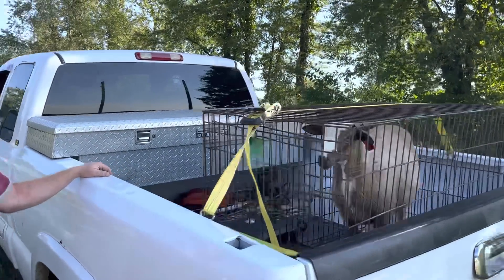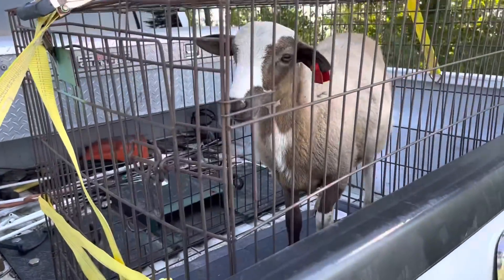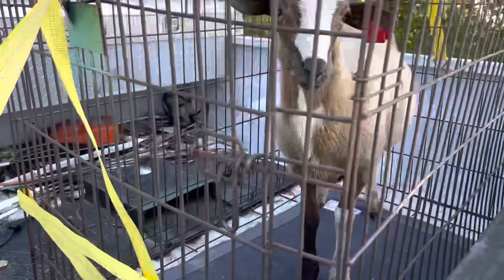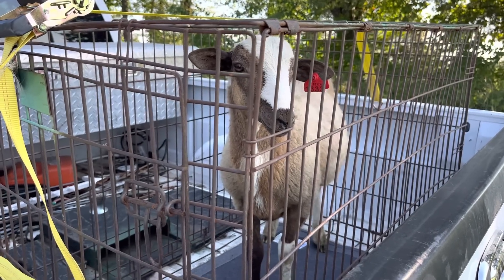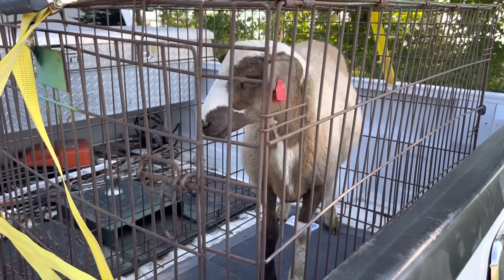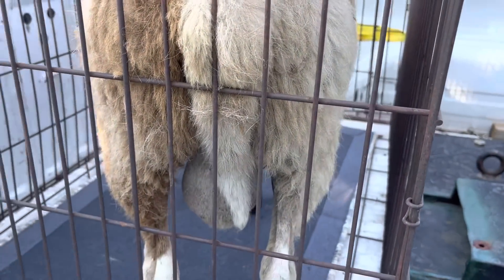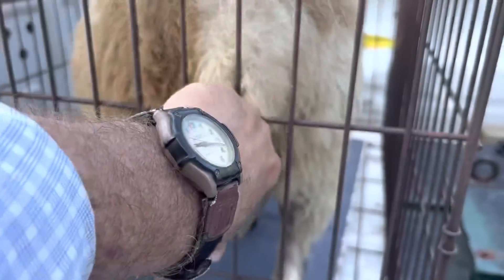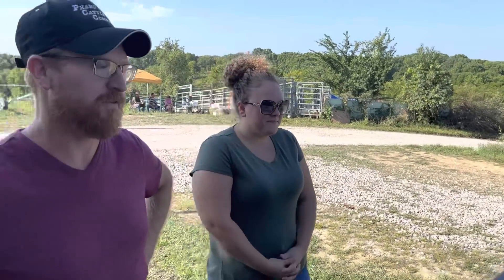Want your own successful regenerative farm, follow this young couple's advice.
Want your own successful regenerative farm, follow this young couple's advice. When starting your out on your own farm it is very important to limit your risk. Start small and learn everything you can before spending money on items that you may not need. To get in touch with Josh and Kayla go to their